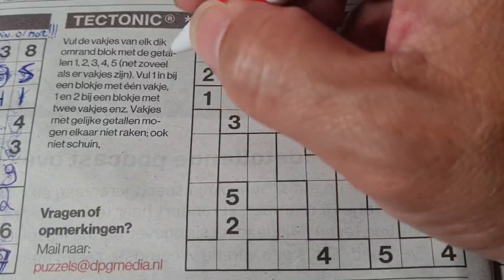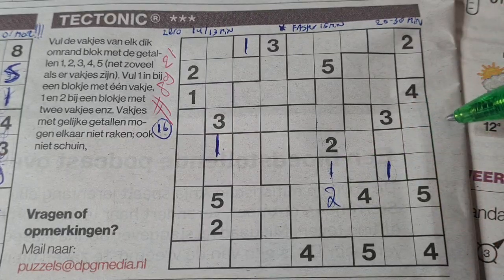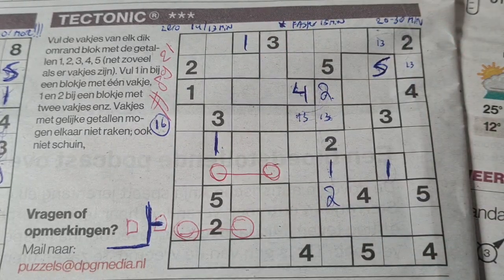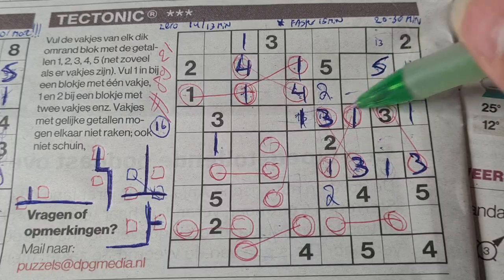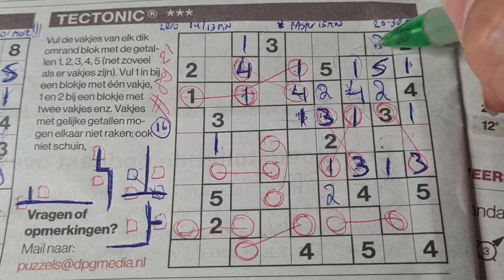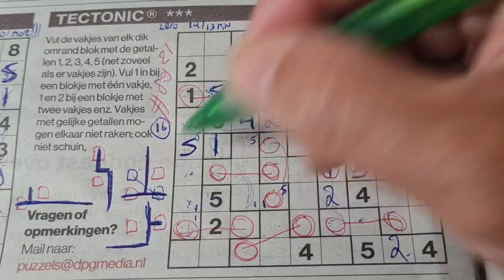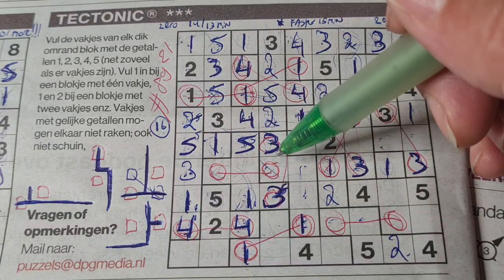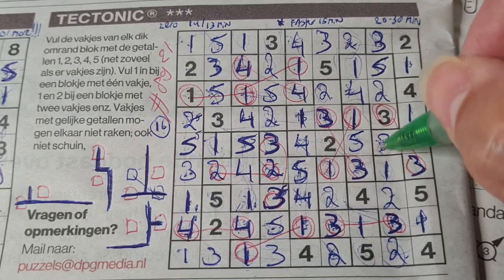Today there's a Republican National Convention. (#8921) Jigsaw Sudoku. 07-18-2024 part 3 of 3